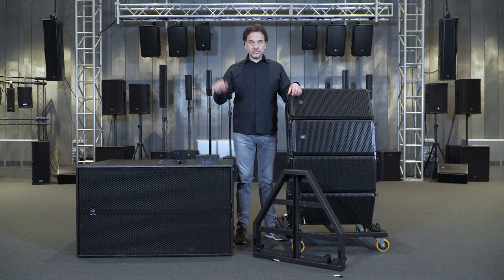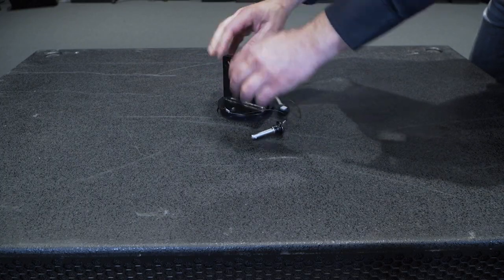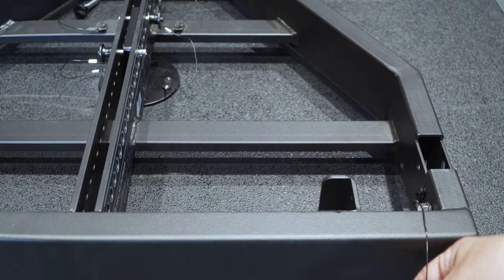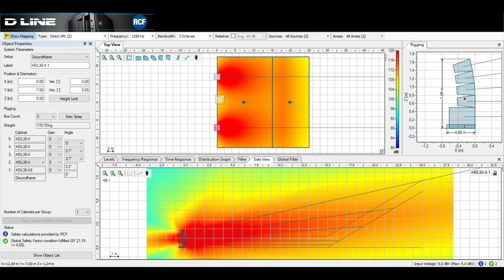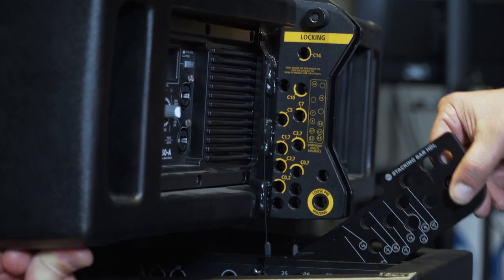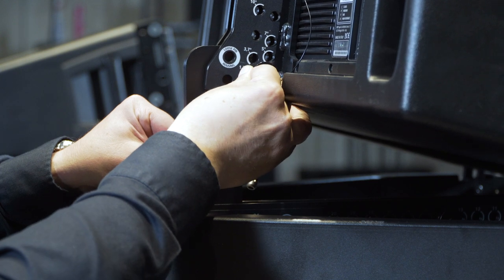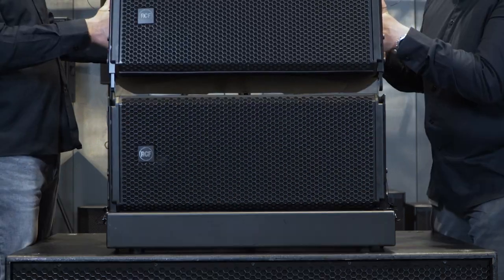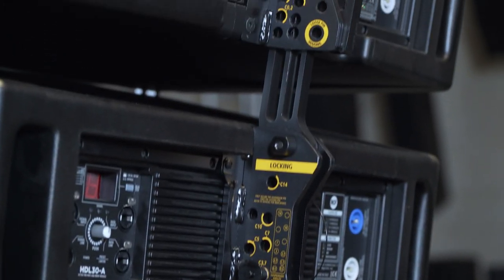Proper Ground Stack Configuration for the RCF HDL 30-A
In this video, we demonstrate building a proper ground stack system for the HDL 30-A line array module. The assembly uses four [4 max] HDL 30-A modules with one [1] SUB 9007-AS using one [1] RCF flybar and designated brackets.

This procedure can also be used for the HDL 28-A and 50-A line array modules using the same flybar and bracket system.